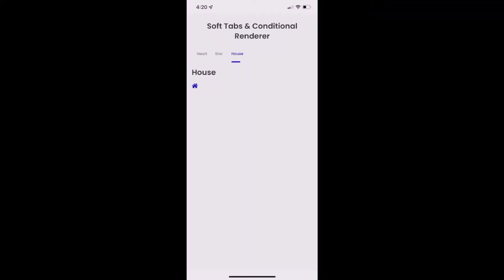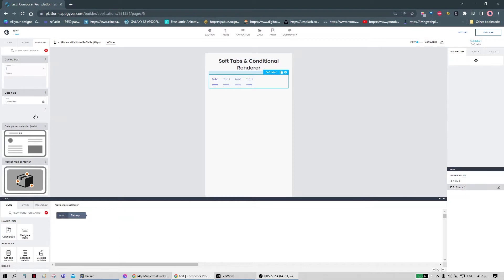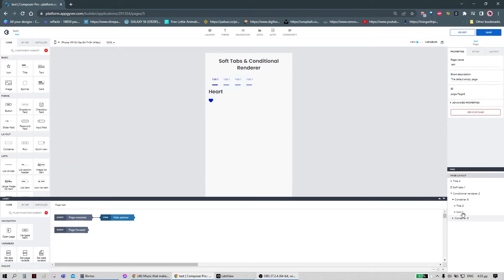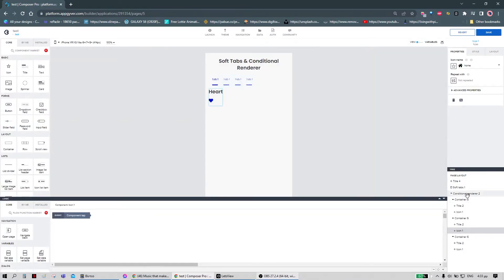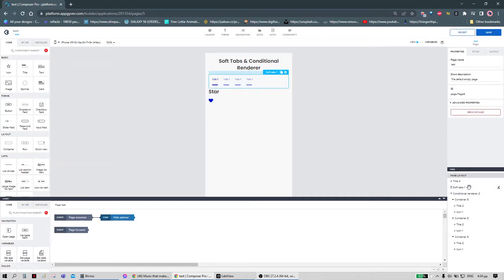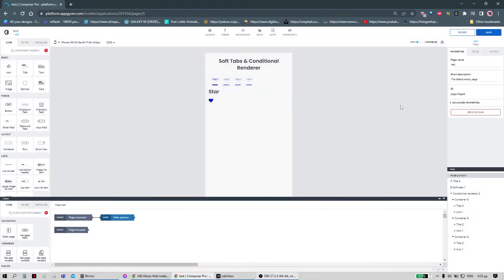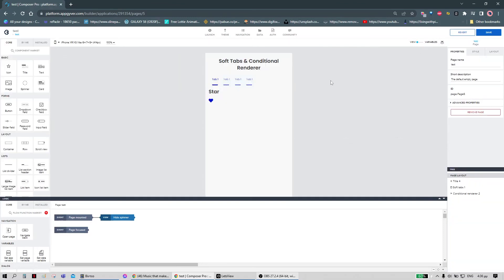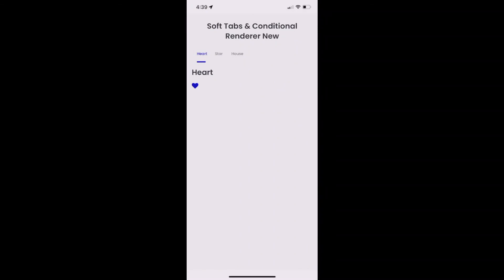Soft Tab Feature & Conditional Renderer in APPGYVER in 4min | 2022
You can lean, how to use the Soft tab feature and the Conditional Renderer, in Appgyver, all that in 4 mins